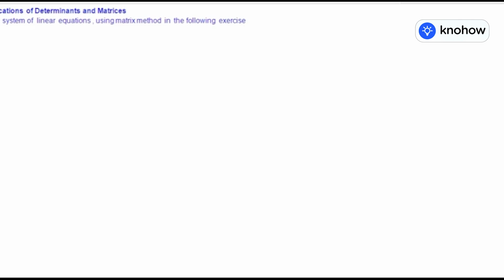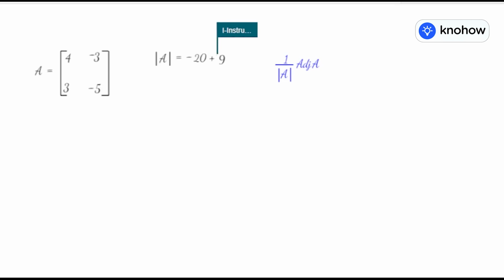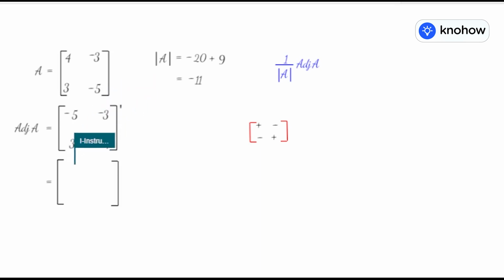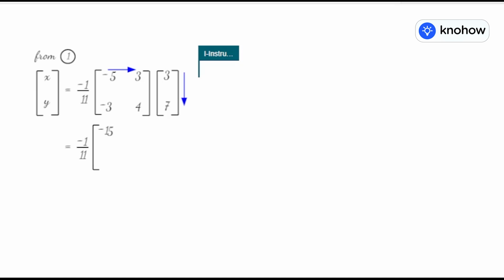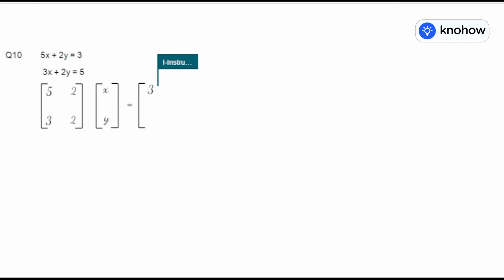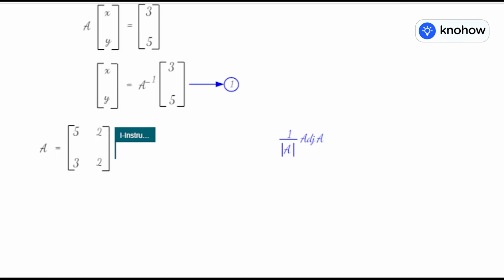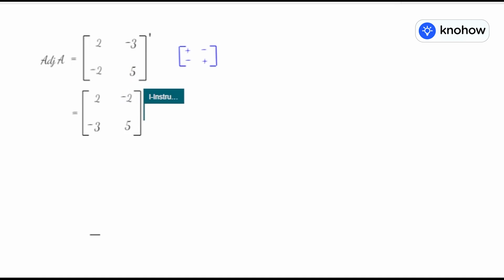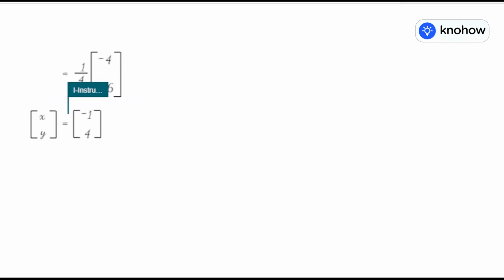Exercise 4.6 - Questions 9-10 | Determinants | Class XII Mathematics | Knohow.io